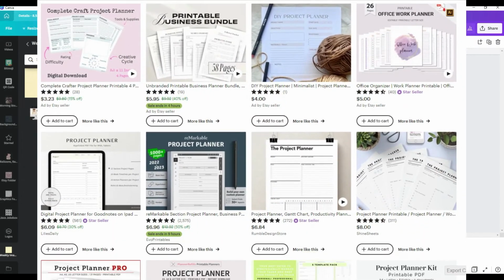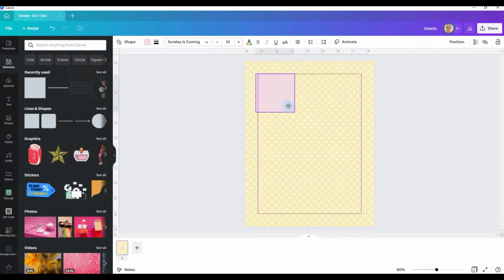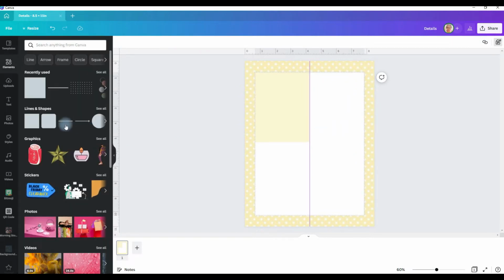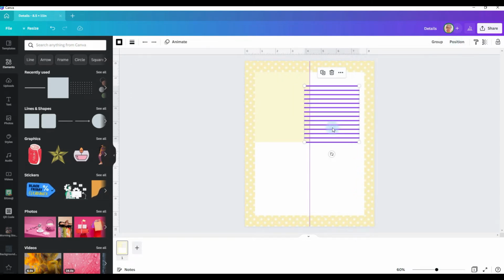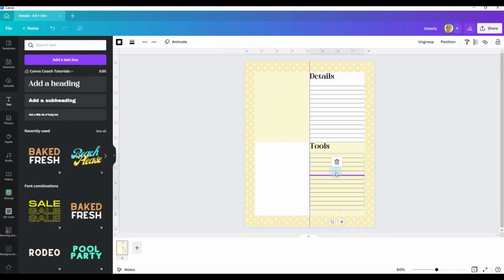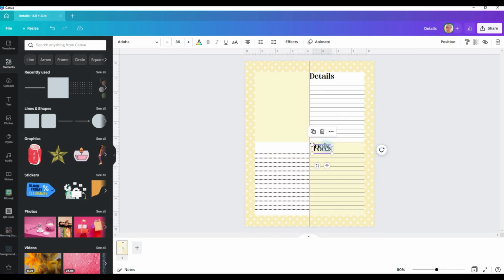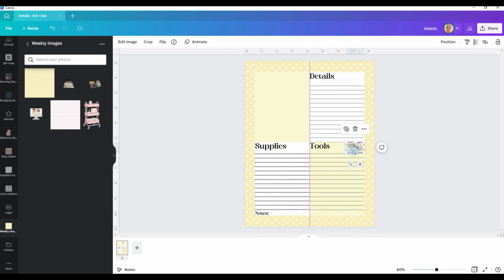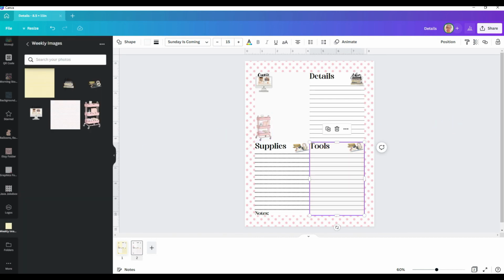How To Make Your Own Printable Planner For Projects In Canva | Sell On Etsy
In this Canva tutorial, How To Make Your Own Printable Planner For Projects In Canva | Sell On Etsy, I’ll show you how easy it is to make your own planner for all the amazing project ideas you have. Learning how to make a printable planner for projects is another great Etsy selling item for your digital downloads business. A project planner or project ideas planner, no matter what you call it, is a great way to plan all of your projects.